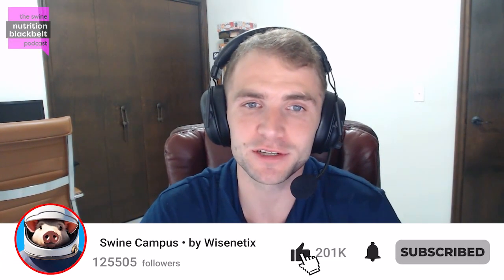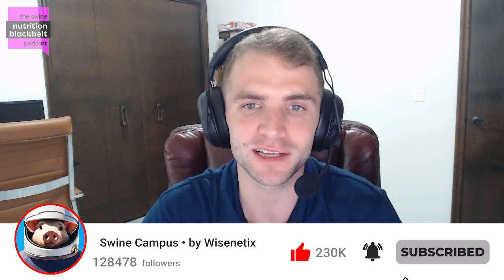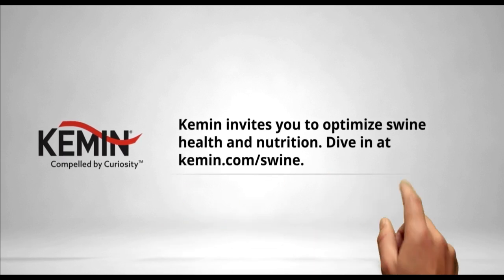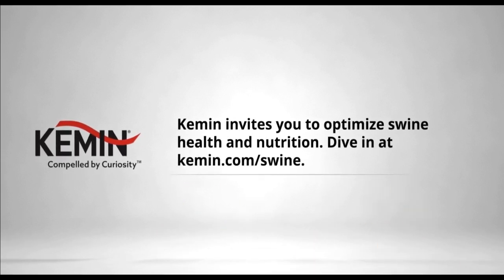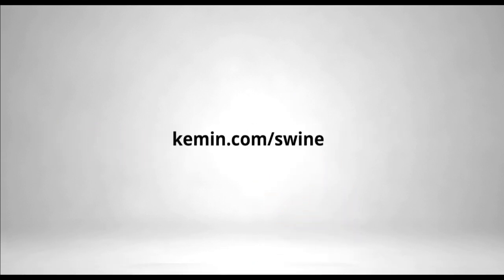Dr. David Rosero: Fat Quality in Swine Diets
In this episode of The Swine Nutrition Blackbelt Podcast, Dr. David Rosero from Iowa State University explores the critical aspects of fat quality and oxidation in swine diets. He discusses how different types of lipids affect pig performance and provides actionable insights on managing lipid oxidation in feed mills.

Highlight quote: "Increasing levels of oxidized fats in swine diets reduced the efficiency of feed utilization, increased mortality, and led to more pigs being classified as culls, reducing the number of full-value pigs entering the finishing barns."

Meet the guest: Dr. David Rosero is an assistant professor of animal science at Iowa State University. His research program focuses on conducting applied research on swine nutrition and the practical application of smart farming. He previously served as the technical officer for The Hanor Company, overseeing nutrition, research, and innovation efforts.

Timestamps:
(00:00) Introduction
(01:23) Fat quality factors
(02:47) Lipid oxidation explained
(06:23) Consequences of oxidized fats
(08:23) Preventing oxidation effects
(09:47) Antioxidant applications
(10:29) Closing thoughts